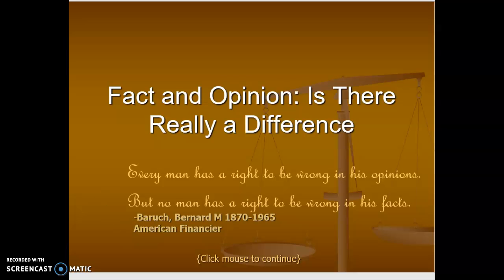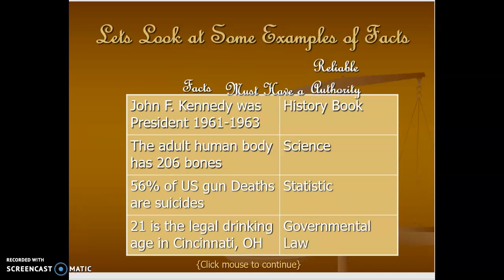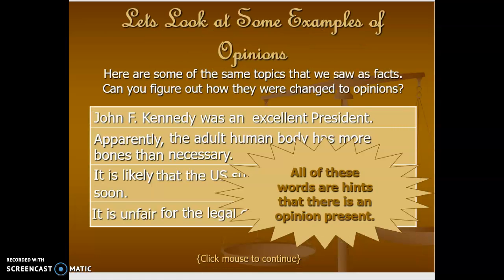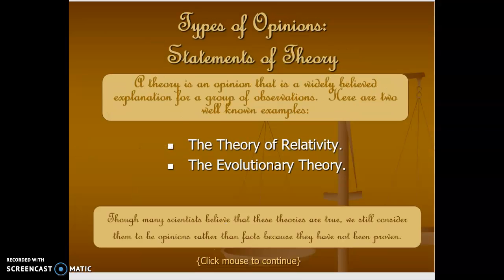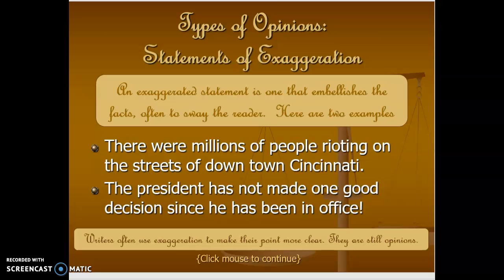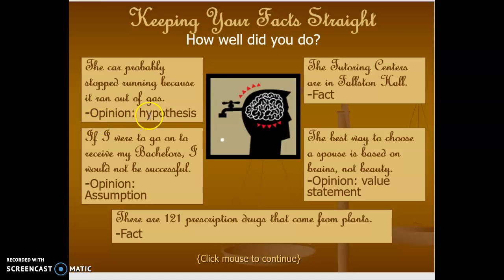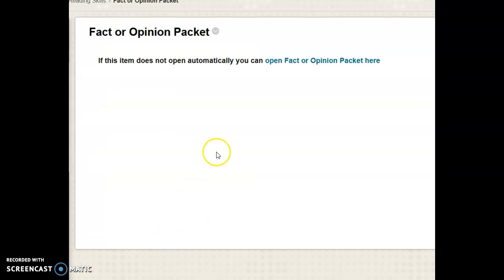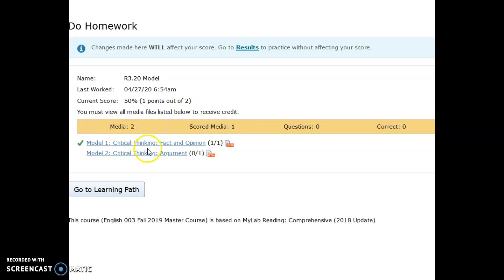Eng 003 Homework 4/27